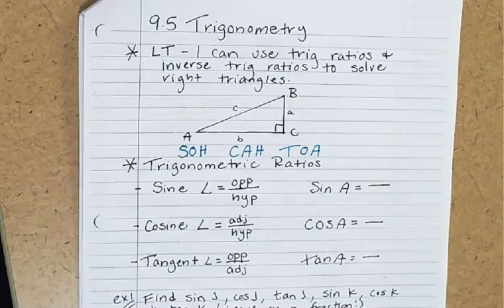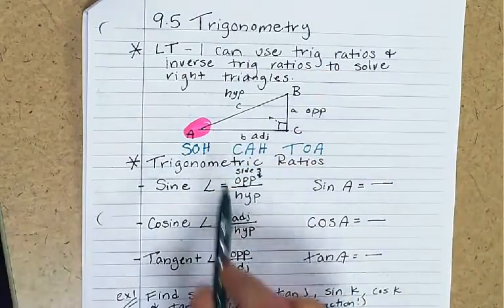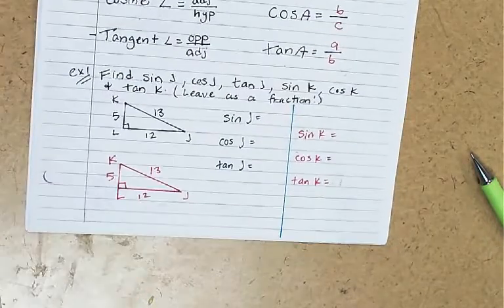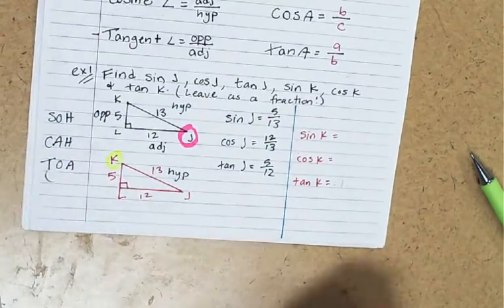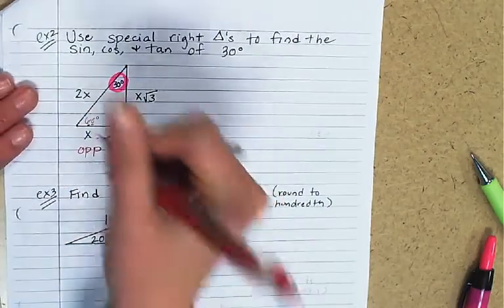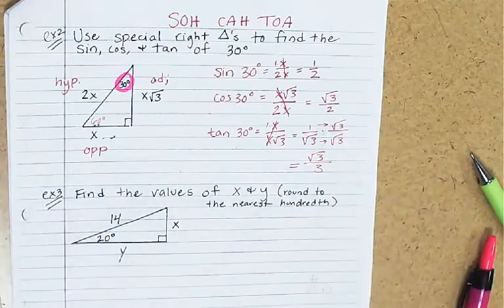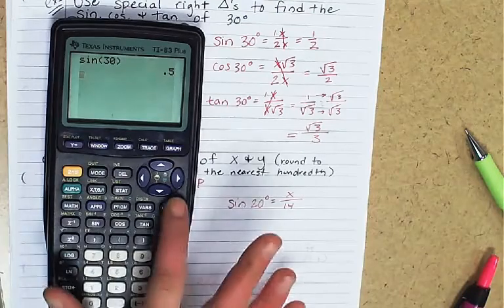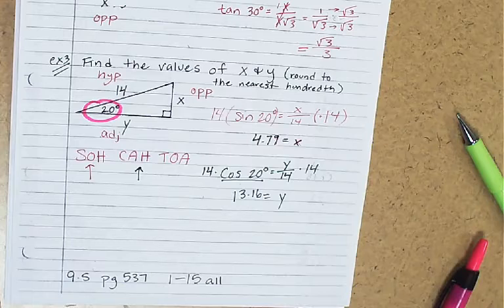Geo 9.5 Lesson